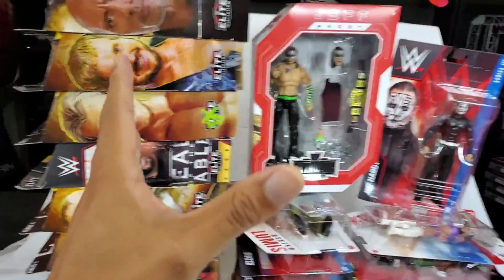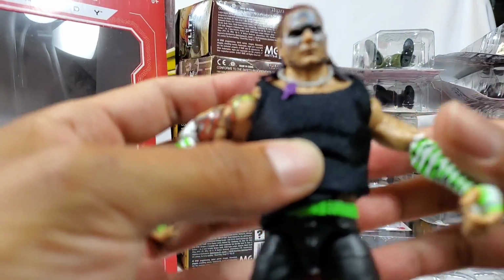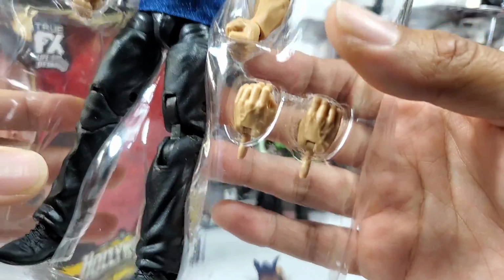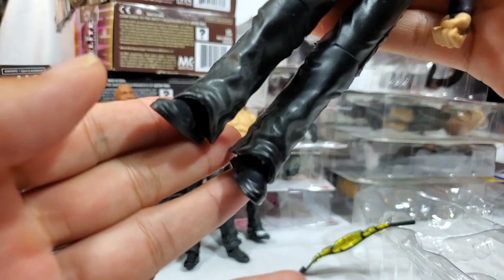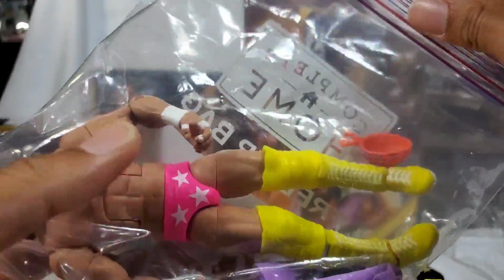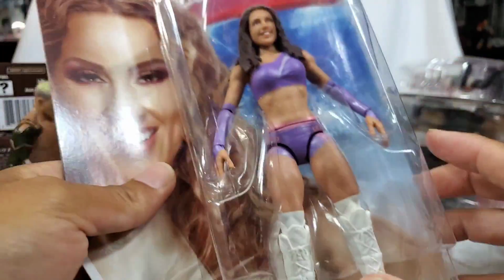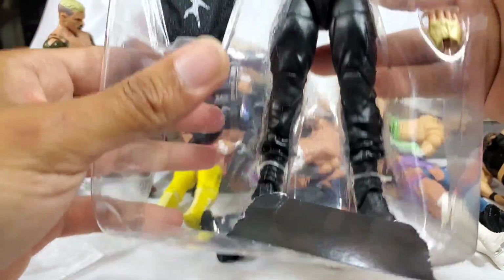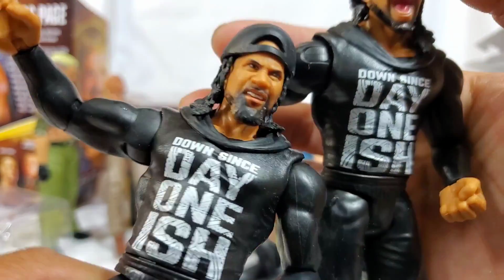LARGEST WWE ACTION FIGURE UNBOXING! ULTIMATE EDITION HOLLYWOOD ELITES + MORE